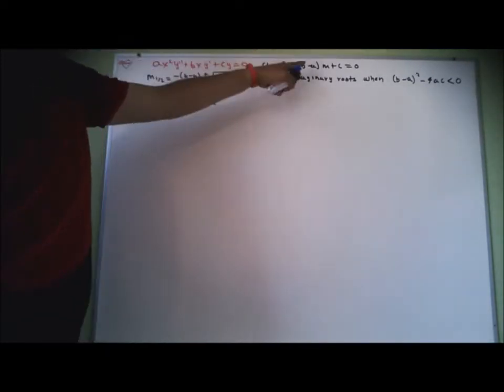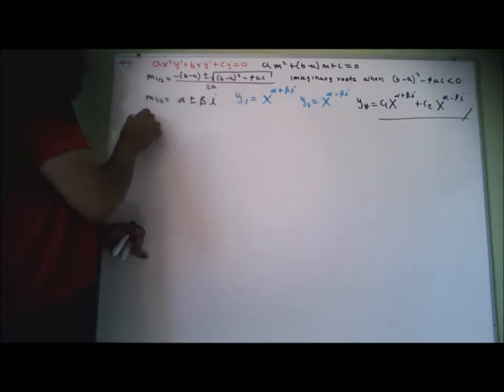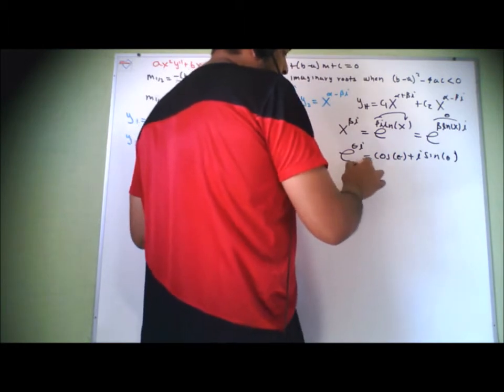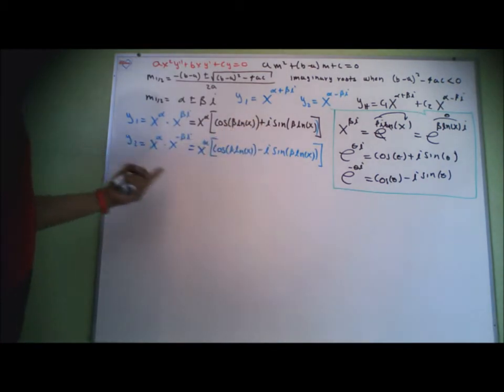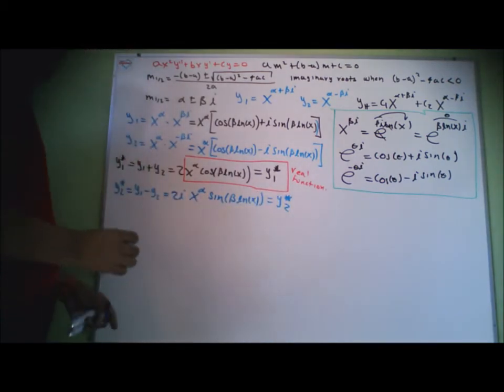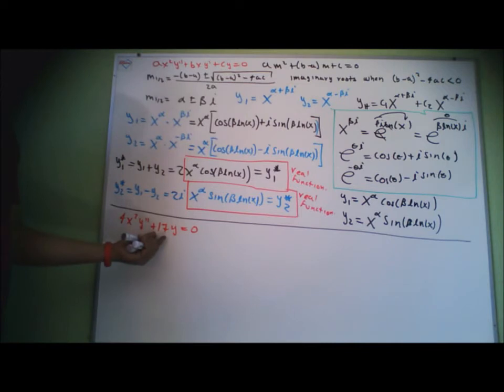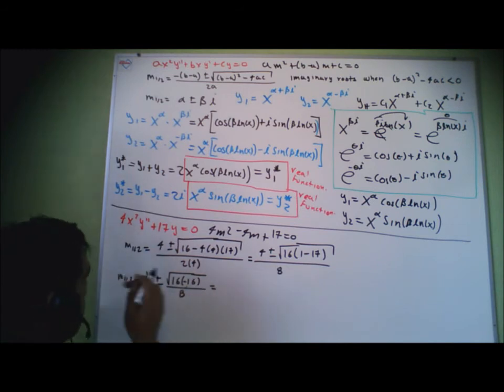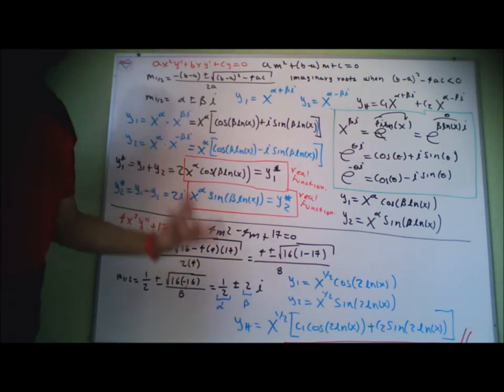EulerCauchy Diff Eq Imaginary Roots Case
Formula development to deal with Imaginary Roots for EulerCauchy Diff Eq